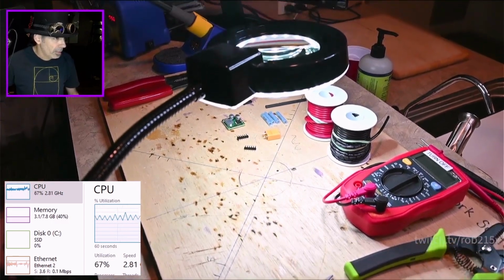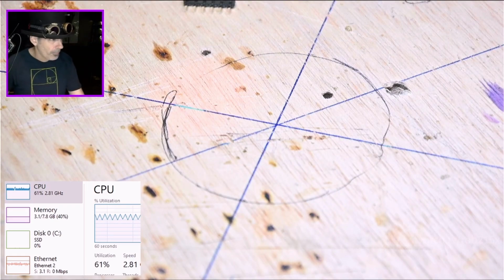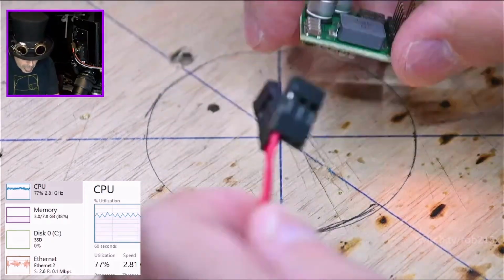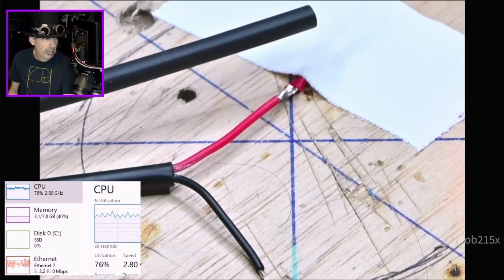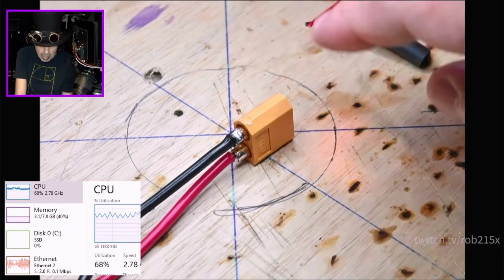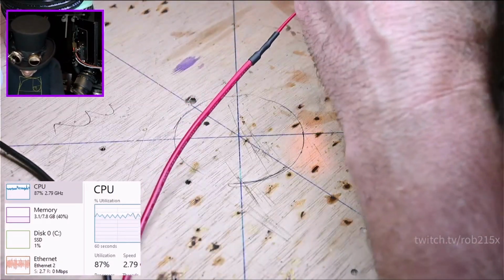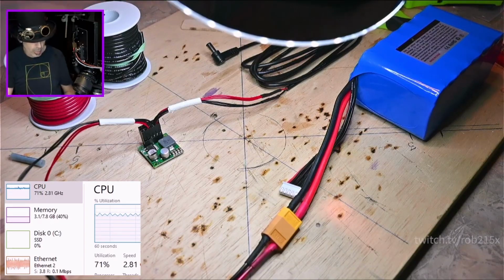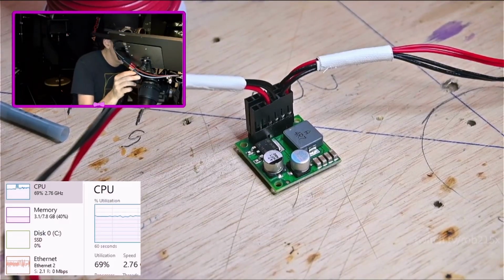Building the IRL CAM v1, PART 2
Here's my next IRL Twitch stream, edited down for this channel. I'm using the 4-inch mini computer that would eventually be part of my IRL CAM v1. At this point everything is still running on AC power and I'm using my home WiFi. But now I'm building the 12v regulator so I can use one of my 6S Lithium-ion drone batteries to power the mini computer. I'm not doing anything super complicated in this video, just soldering some wires and connectors, but I talk a lot about I'm planning to solve a number of issues as I build out my IRL streaming system.

Highlights:
00:00:25 I explain my IRL CAM project
00:01:40 holding up the mini PC that's running the live stream
00:05:30 the setup on my kitchen counter
00:06:35 my Hakko soldering station
00:08:23 yapping about power requirements for my system
00:15:25 Polulu 12VDC, 4.5A Step-Down Voltage Regulator
00:18:50 soldering headers
00:24:08 header cables
00:29:08 output connector for the mini PC
00:30:00 testing the polarity of the barrel connector
00:33:26 soldering wires on the output connector
00:38:45 soldering wires on the XT60 connector
00:44:00 soldering wires from the XT60 to the regulator
00:51:25 explaining why the XT60 was the best choice
00:53:50 using a Foxtech 6S 9500mAh Lithium-ion battery
00:55:28 BATTERY is plugged in!!
00:58:56 yapping with @MAMFIE and chat